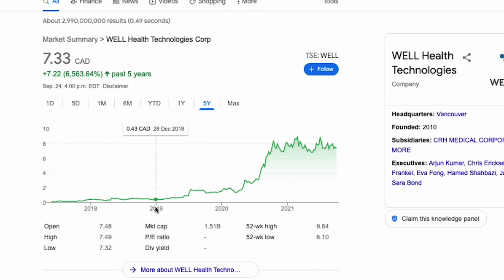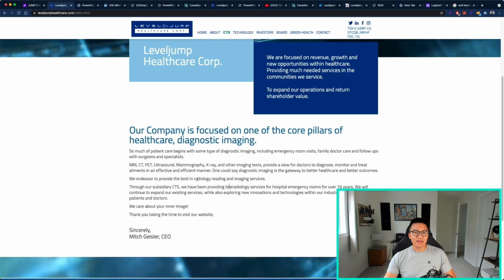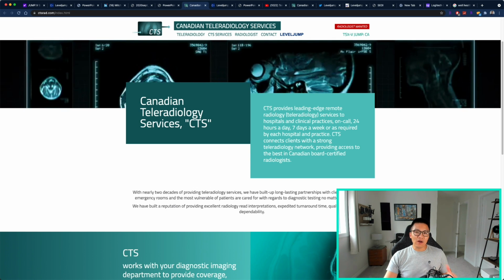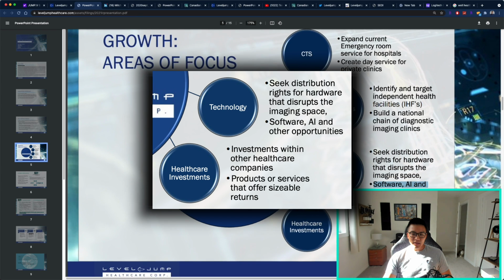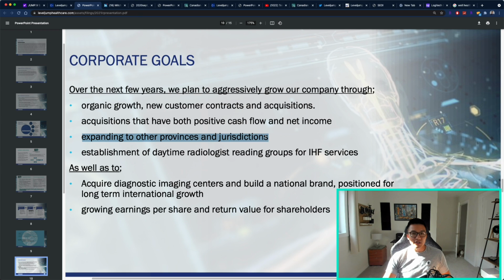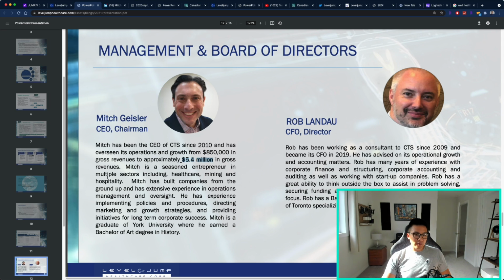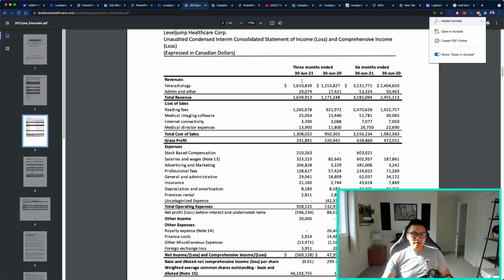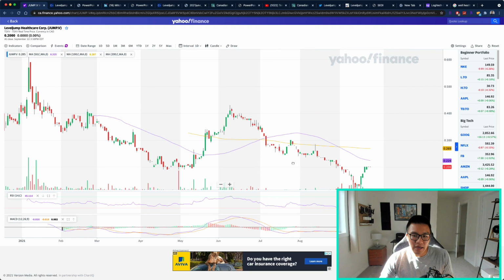Wish You Bought Well Health At $0.20? This Company Could Be The Next Well Health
In this video, we will be going over the next WELL HEALTH

FREE PHONE PLAN FOR LIFE!
Want the cheapest phone plan in Canada? Public Mobile offers the lowest rates and you can even get your phone plan FREE for life!

I am a big believer in stock market investing as one of the main ways to achieve Financial Independence. If you are too, I would love for you to join me on this journey as I track my progress towards Financial Independence. I hope to build a community of like-minded individuals who want to reach financial independence while living a reasonable life because what good is money if you die early from only eating instant noodles (for the record, I love instant noodles)!

 This video is a sponsored video made on behalf of North Equities Corp for the price of $1,500 USD